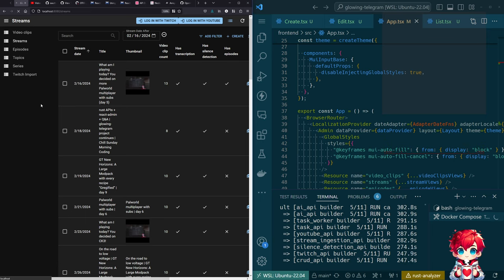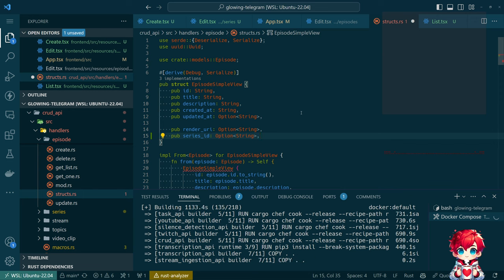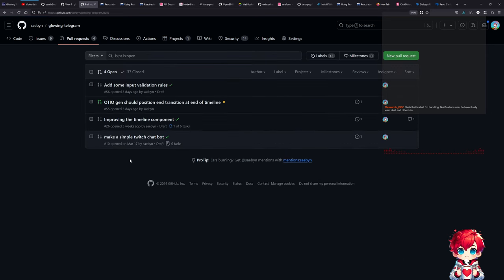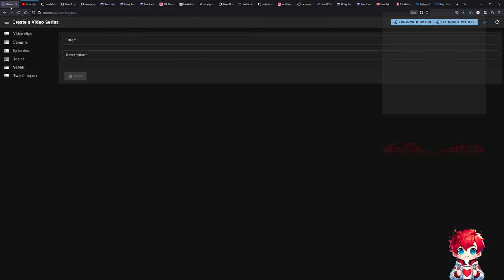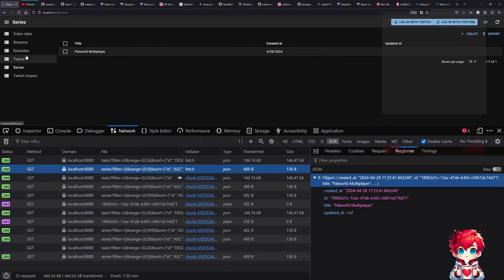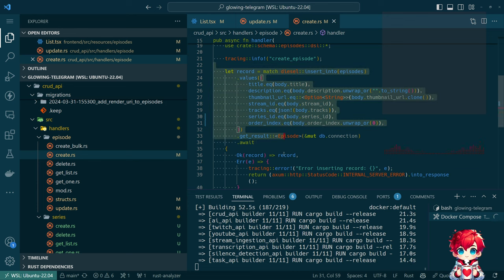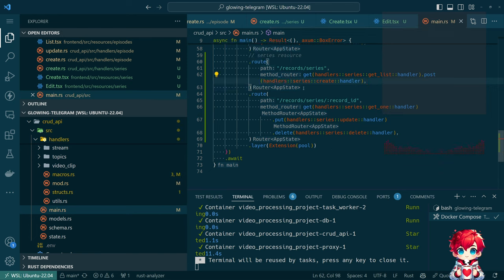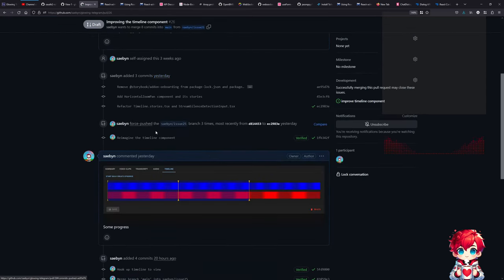Rust APIs + React-Admin | Glowing-Telegram Project | Chill Sunday Morning Coding - Episode 73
Join me for a relaxed coding session as I work on the Glowing Telegram project using Rust APIs and React Admin. In this stream, we dive into handling CRUD operations, setting up API endpoints, and improving our admin interface. We'll also touch base on Docker containers, task management, and discuss future integrations with tools like WebSockets and Twitch APIs. Grab your coffee and code along on this chill Sunday morning! Date Recorded: April 28, 2024.